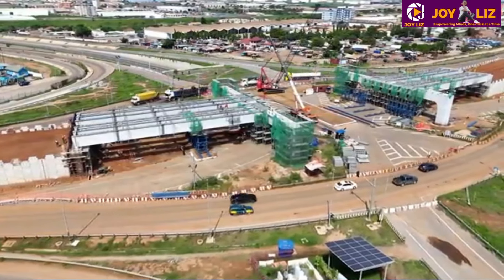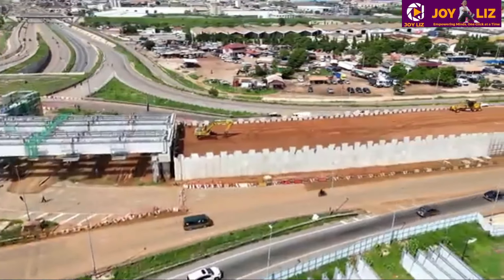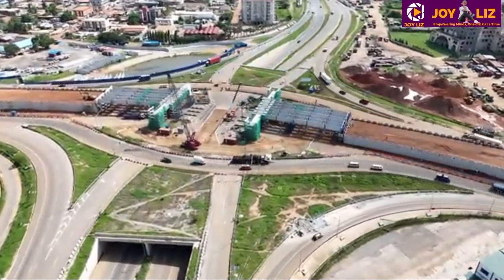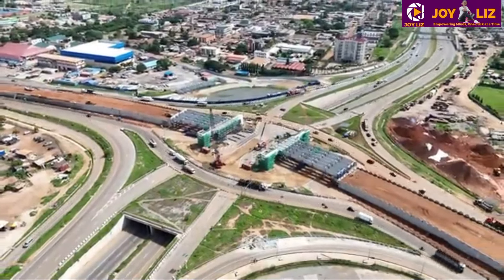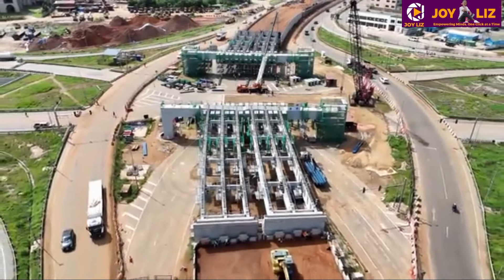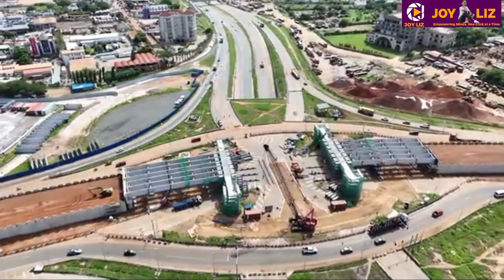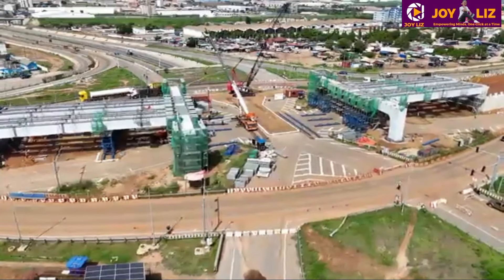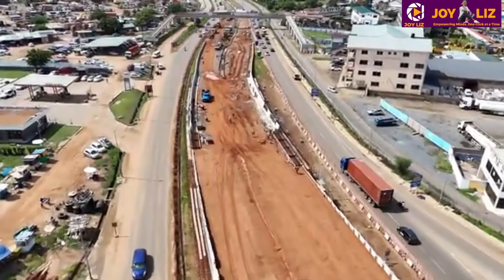OMG !! Ghana's $27 Million Tema motorway runaround construction project is shocking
This is the latest update on the tema runabout project 2nd phase . The project is progressing well and is expected to be completed late this year.